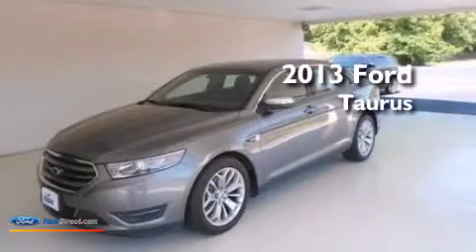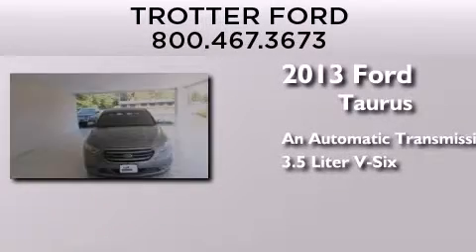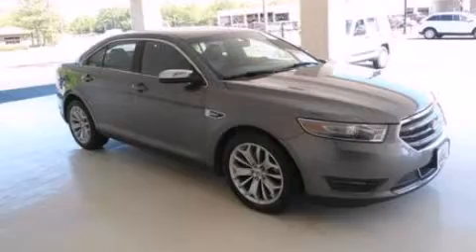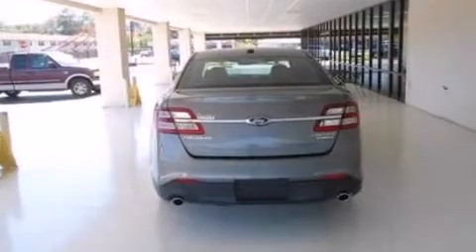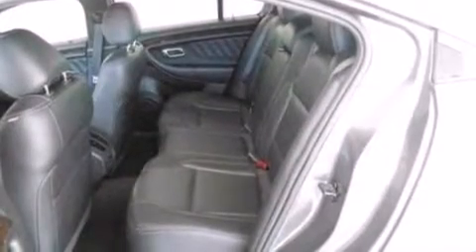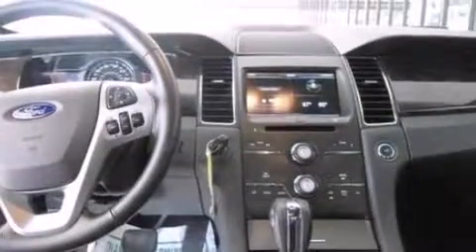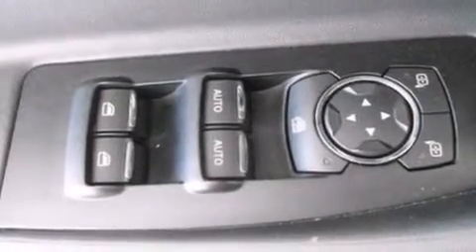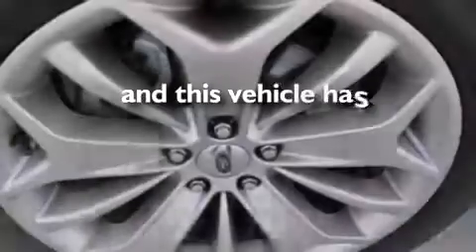2013 Ford Taurus Pine Bluff AR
We are proud to present this 2013 Ford Taurus . We have been honored to serve the Pine Bluff AR area , we promise that your experience at our dealership will exceed your expectations ! Year : 2013 Make : Ford Model : Taurus Engine : 3.5L V6 24V MPFI DOHC Trans . : 6-SPEED AUTOMATIC Exterior : GRAY Miles : 19,734 Stock : 29125P Trotter Ford Lincoln Olive Bx 5300 Pine Bluff , AR 71603